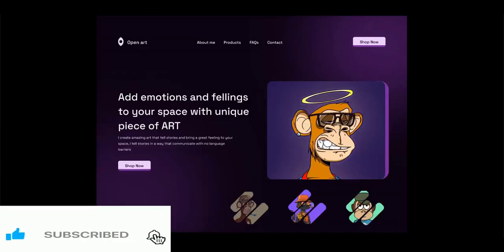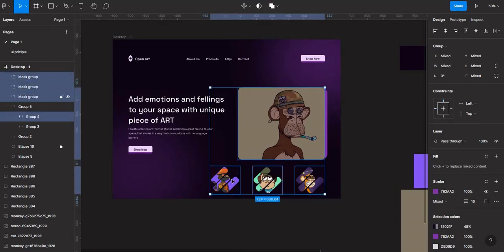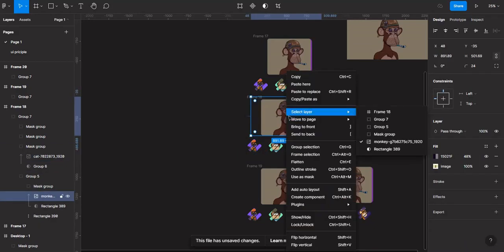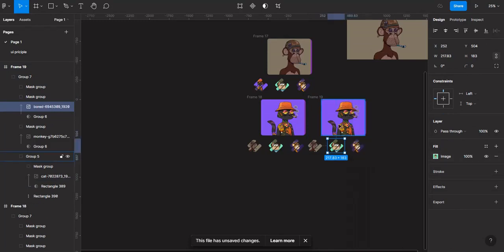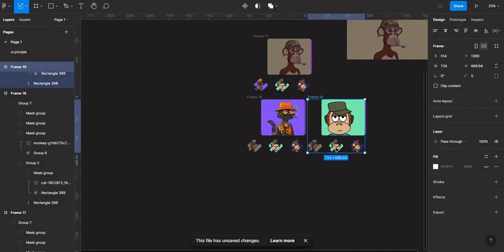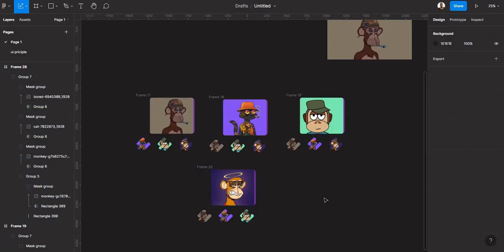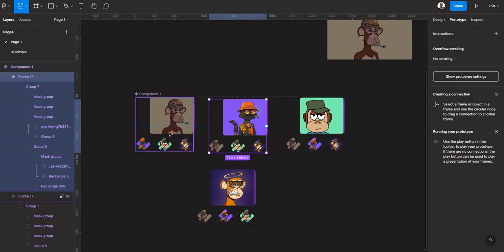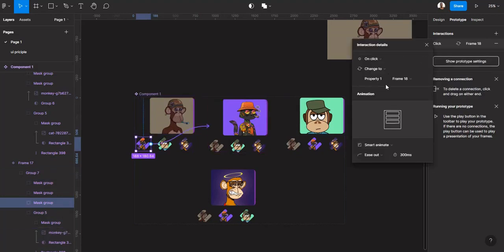Figma Tutorial | Animated Landing page design in figma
In this video , i will be showing you how to add animation to your website design in Figma and you learn how to design interactive component in figma.